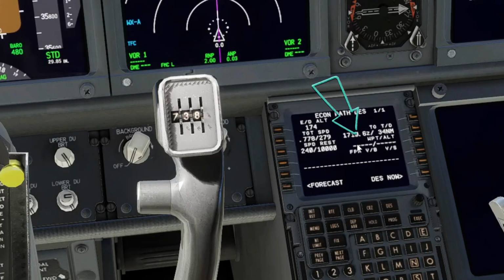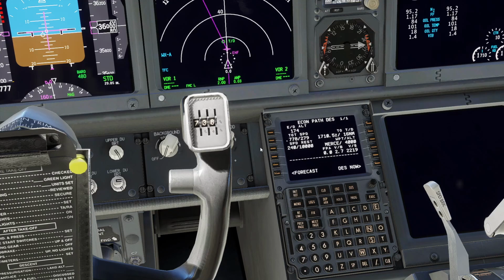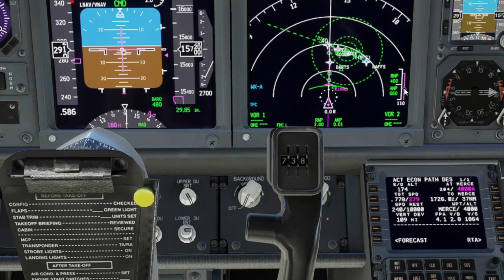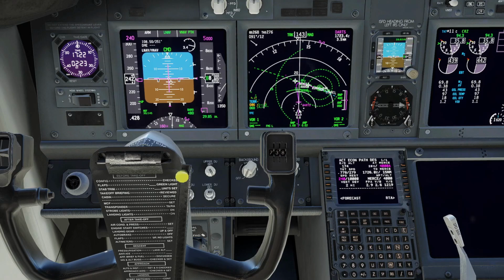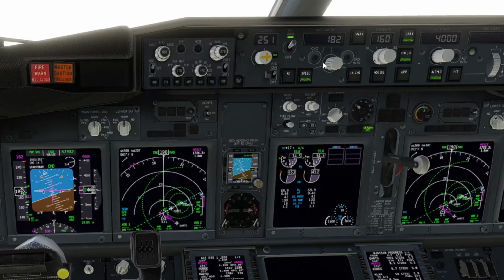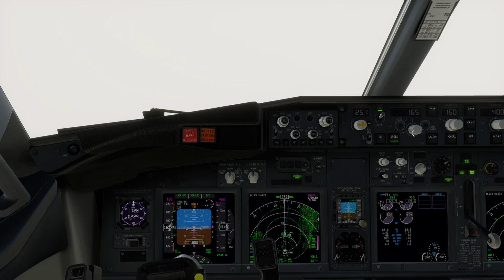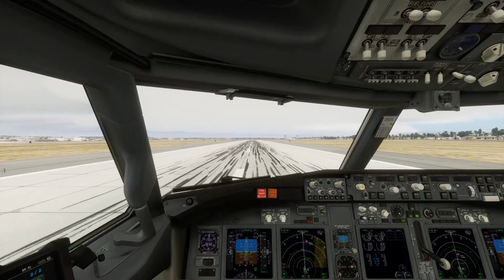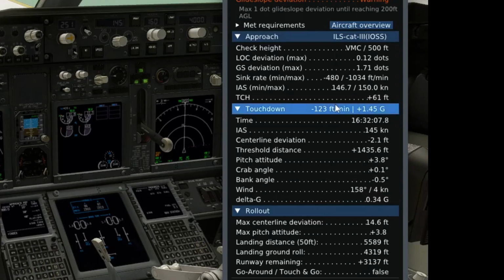zibo 737 | Enhance Your VNAV Descent Management With This Feature | Landing In Las Vegas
Let's learn how to use this VNAV feature that is available on most Boeing aircraft. I would like to suggest that this is another 'string to your bow' of managing descents. Give it a try! I'll do a future videos featuring this in other Boeing aircraft.

Whilst I say 'new feature' it isn't a new feature of the aircraft, I just meant I am using it for the first time in this video.

See channel description for PC Specs (computer is overdue a good airdusting!)